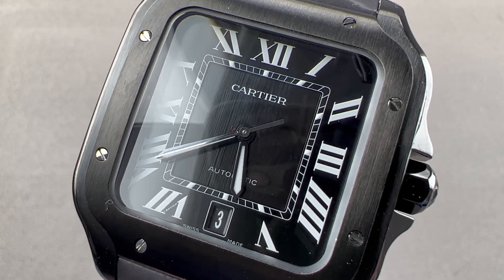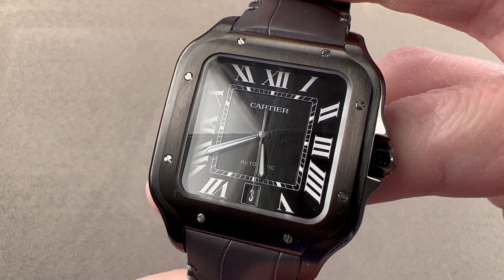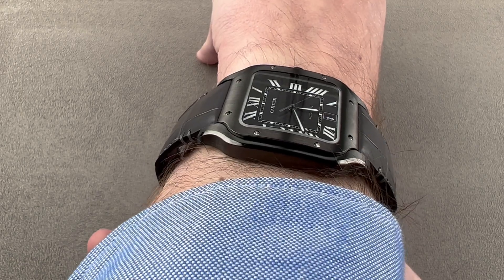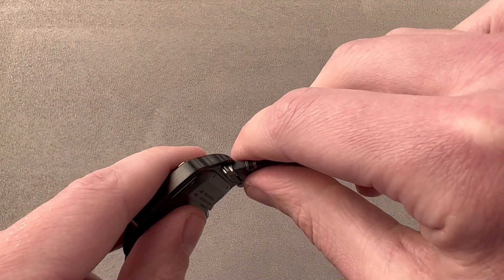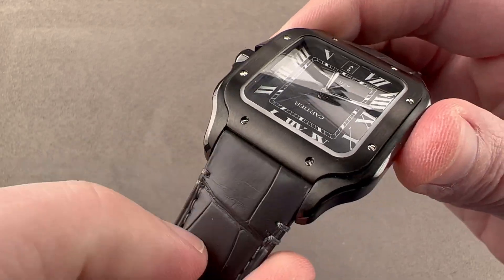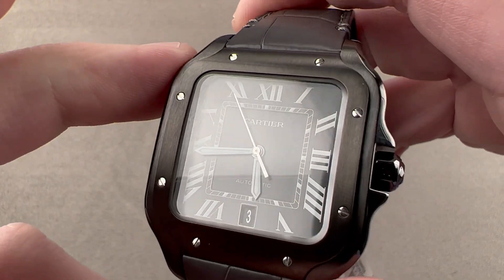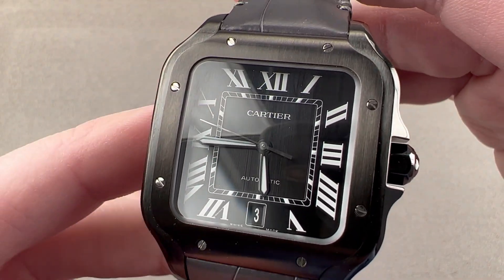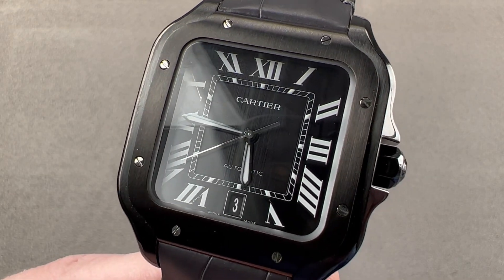Cartier Santos De Cartier ADLC All Black WSSA0039 Cartier Watch Review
SKU: 4729646

The Cartier Santos De Cartier Large WSSA0039 is encased in 39.8mm of black ADLC stainless steel surrounding a black dial on a grey alligator strap. Features of this Cartier Santos De Cartier Large include hours, minutes, seconds, and date.

For complete details, watch the full Cartier Santos De Cartier Large review.